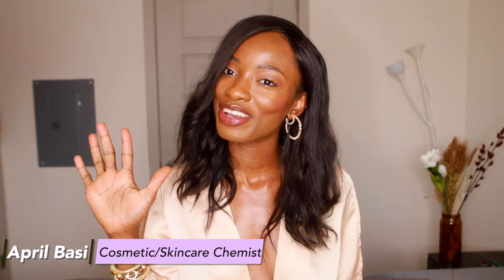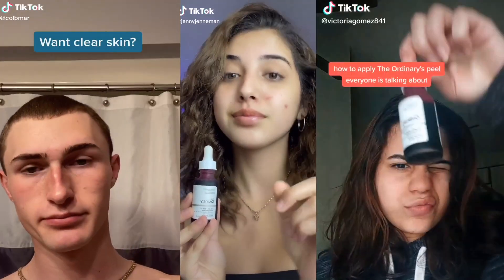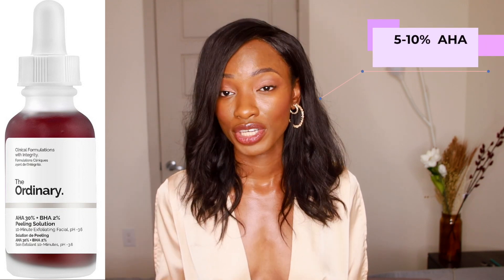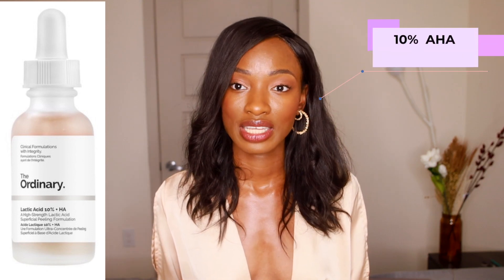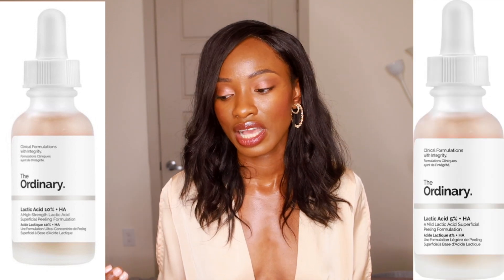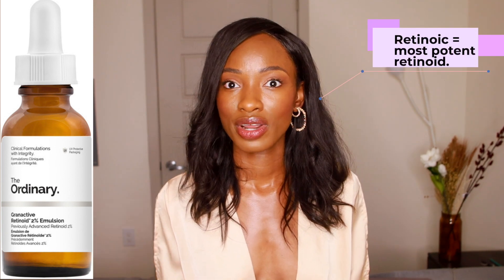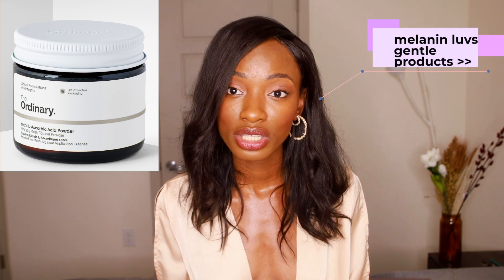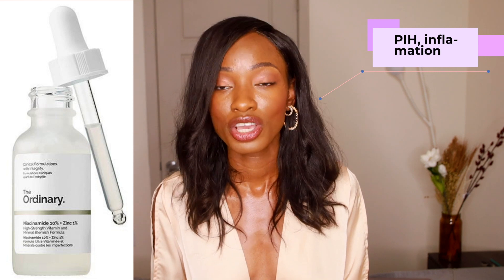Chemist Reviews THE WORST PRODUCTS FROM THE ORDINARY FOR DARKSKIN | SEVERE HYPERPIGMENTATION ​🚫​​​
Chemist Reviews THE WORST PRODUCTS FROM THE ORDINARY FOR DARKSKIN or BIPOC | Might cause SEVERE HYPERPIGMENTATION ​🚫​​⚠️​ How to treat Hyperpigmentation, Acne Scars, and Dark Spots on Dark Skin | Chemist's perspective...

In today's video, I will be doing something a little different. This will be a JUICY one...You might've been ordering the wrong products from The Ordinary especially if you have skin of color...hehe! I will be calling out 5 The Ordinary products you shouldn't be using if you have sensitive skin or if you have darker skin/ melanin rich. I will be going more into details about these products, why they are absolutely not suitable for people of color, and the possible damage they could do to your beautiful skin.

PRODUCTS MENTIONED:
1. 30% AHA + 2% BHA

2. Lactic Acid 10% + HA

3. Granactive Retinoid 2% Emulsion

4. 100% L-ascorbic acid powder

5. Niacinamide 10% + Zinc 2%

TIME STAMPS
00:00:00 - Start
00:00:44 - 30% AHA + 2% BHA
00:02:15 - Lactic Acid 10% + HA
00:03:09 - Granactive Retinoid 2% Emulsion
00:04:00 - 100% L-ascorbic acid powder
00:04:42- Niacinamide 10% + Zinc 2%